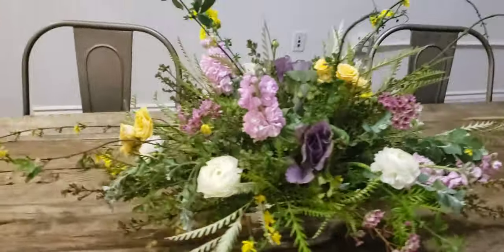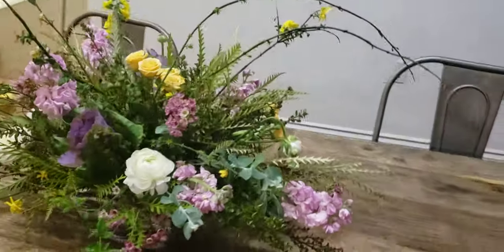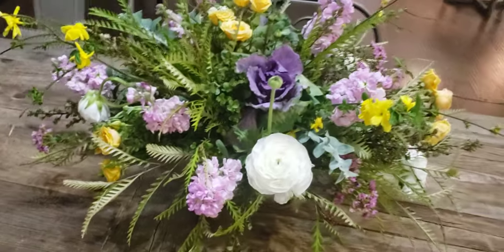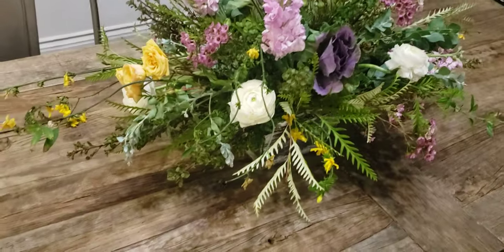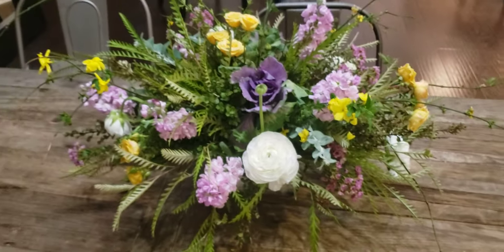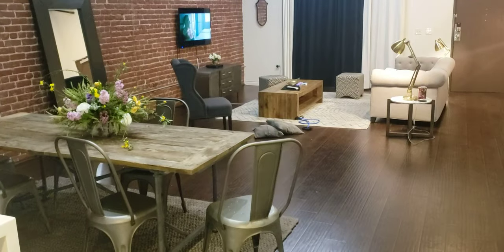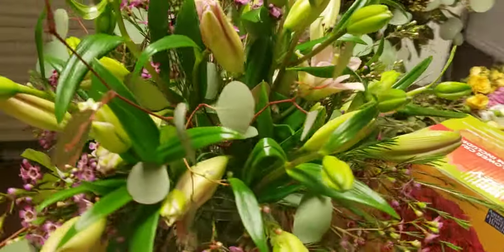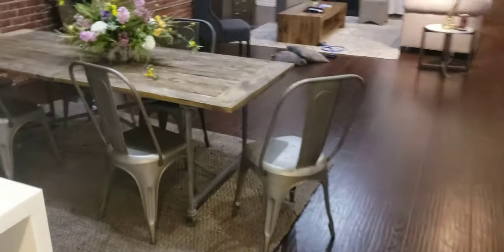Flower Design Tutorial - From Michael Gaffney's Home in LA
Learn floral design at Flower School 101. Michael Gaffney, Hallmark Channel's Master Floral Designer teaches you the fine art of floral design. It's easier than you think to become a floral designer, just like taking cooking classes, you learn the tips, tricks and techniques of how to become the best flower designer you can be.